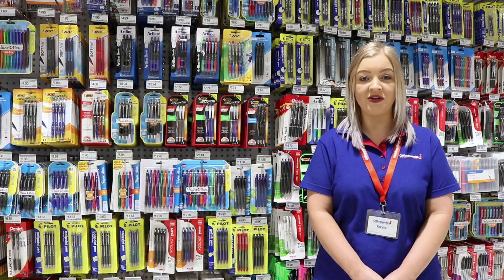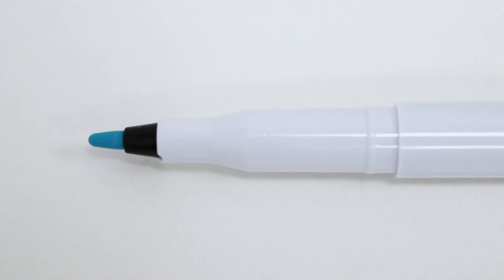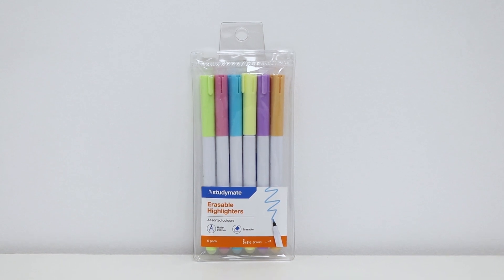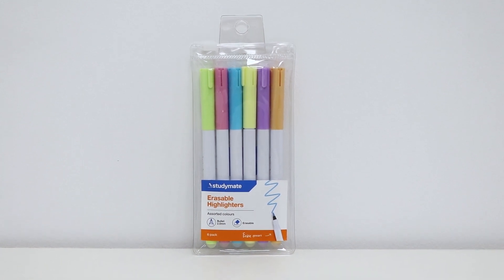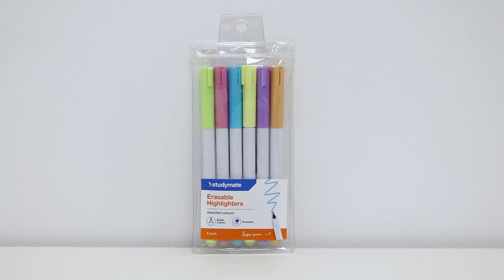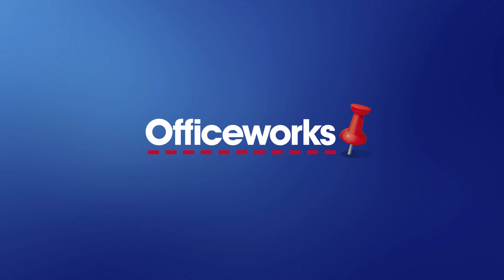Studymate Erasable Bullet Highlighters Overview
These Studymate Erasable Highlighters can be used to mark important text which you can refer back to later. Each highlighter has a slim design making it comfortable to hold and they come in assorted 6 pack so you can colour code your work.